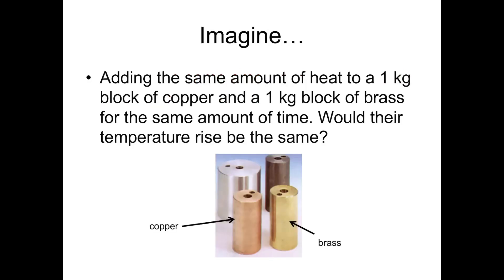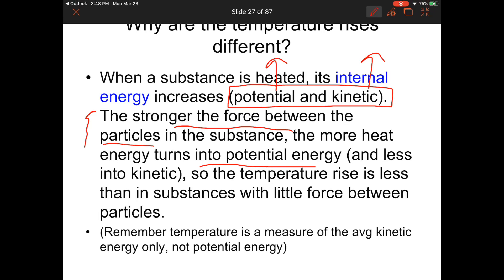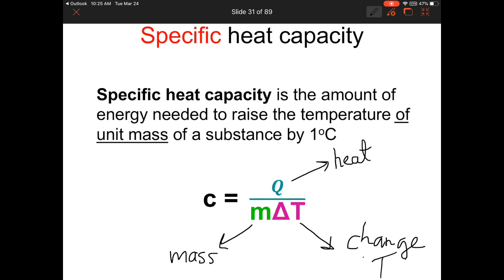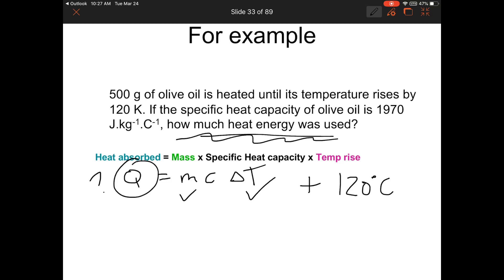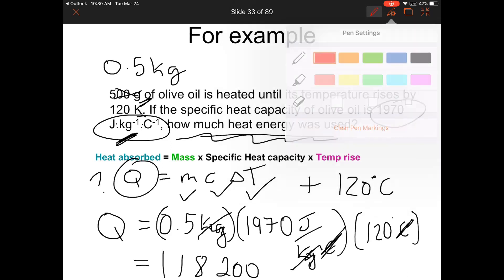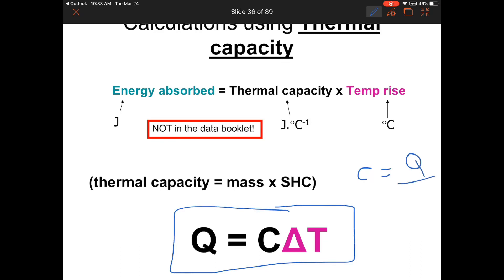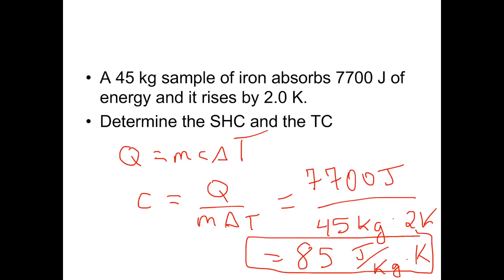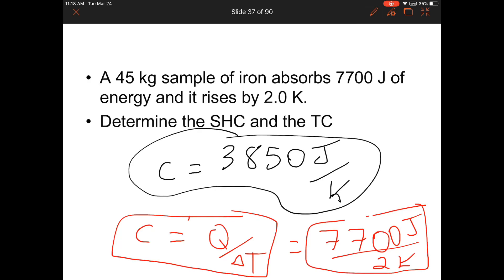Specific Heat Capacity and Thermal Capacity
Calculating specific heat capacity and thermal capacity. IB Physics topic 3.1.2